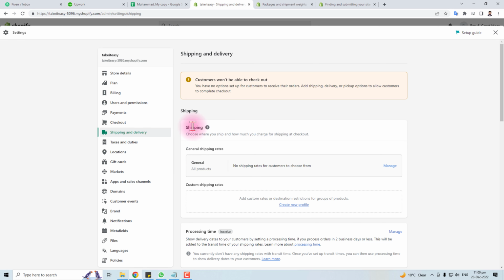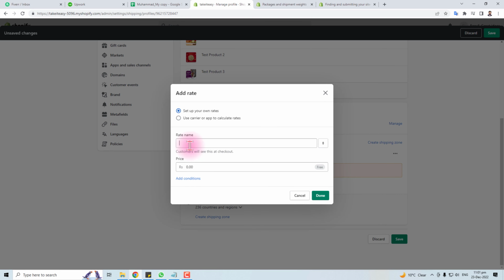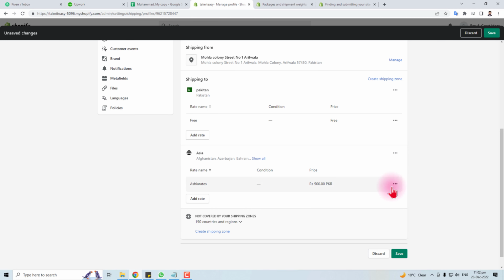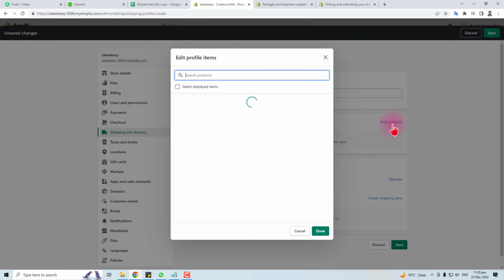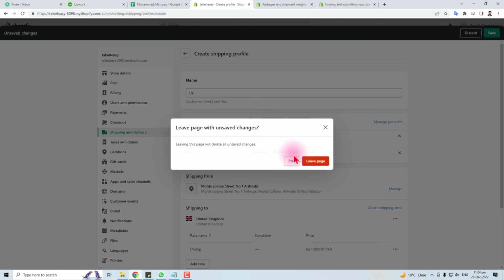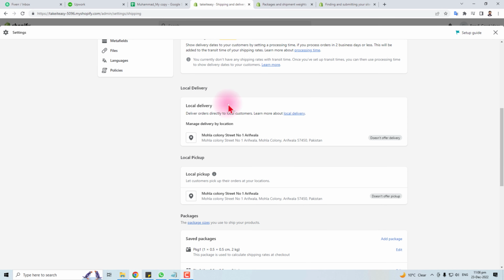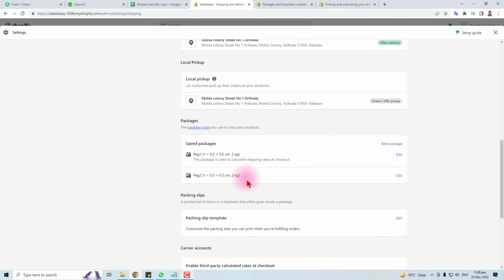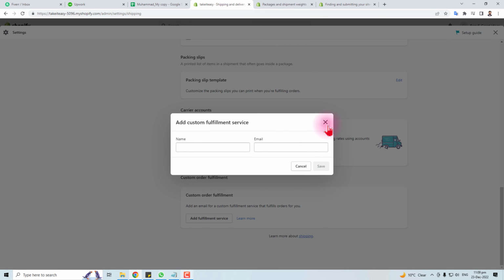How to setup shipping on shopify 2023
In this video, we'll walk you through how to setup shipping on shopify. We'll show you how to set up shipping rates, profiles, and more!
If you're looking to start shipping on your shopify store, then this video is for you! We'll walk you through everything you need to know, from setting up your shipping rates to creating your shipping profiles. We also have a helpful tutorial to help you get started!
In this video, we're going to show you how to setup shipping on shopify. We're going to cover everything from how to set up shipping rates to how to set up shipping profiles.If you're looking to improve your shopify shop, then this is the video for you! We'll show you everything you need to know to setup shipping on your shop, from start to finish. Watch this video and learn how to setup shipping on shopify!